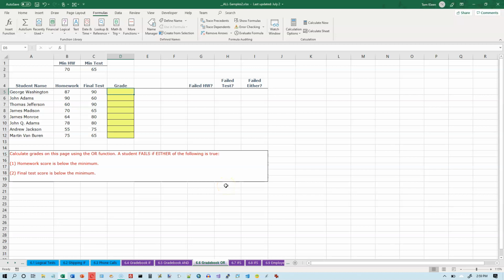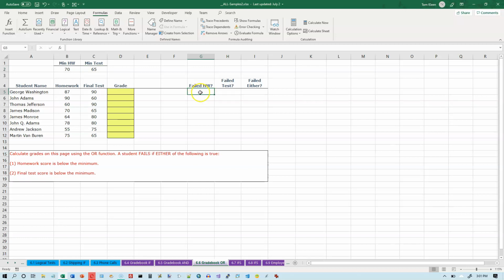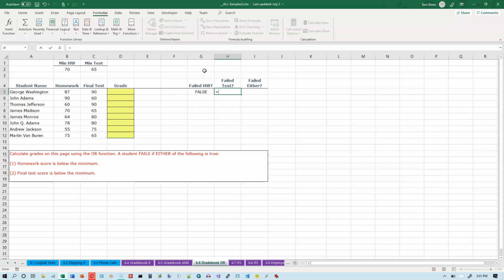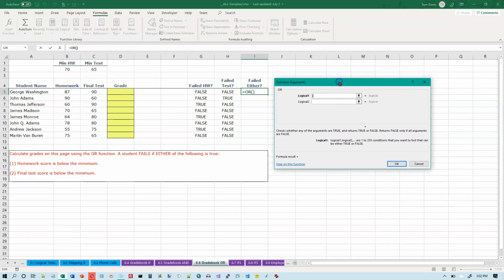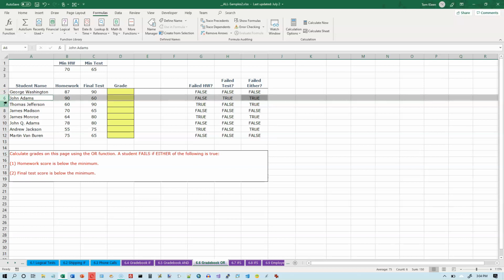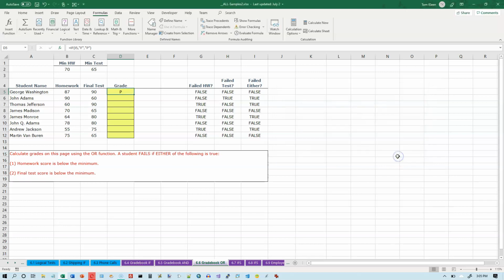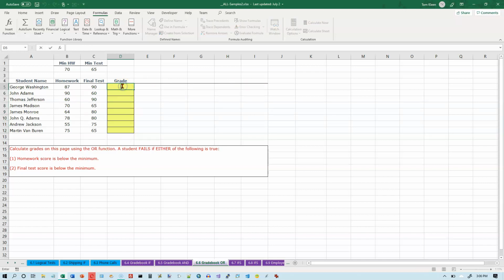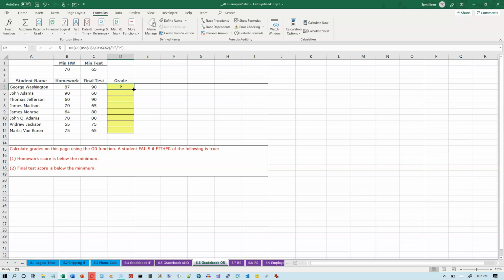Excel 2019/365: Logical Functions: OR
The OR function allows you to determine if one logical test (out of 2 or more) is TRUE. This function works well with the IF function.